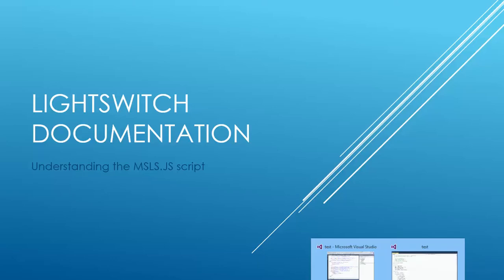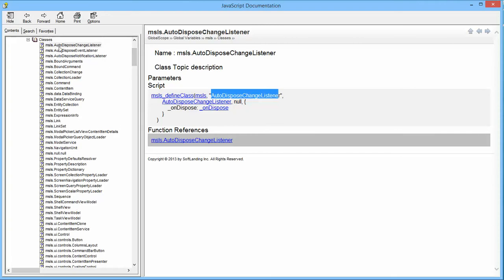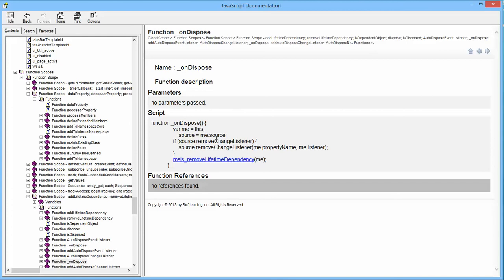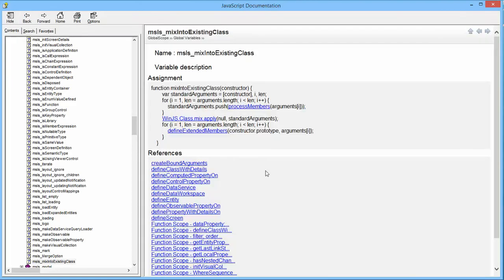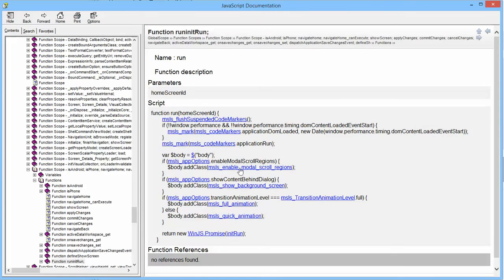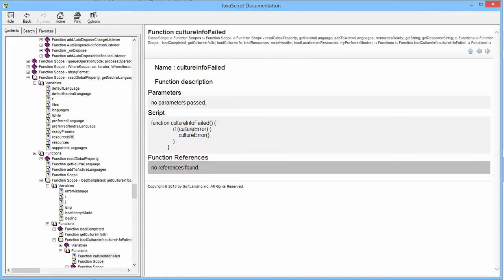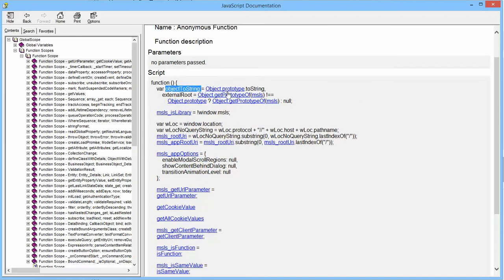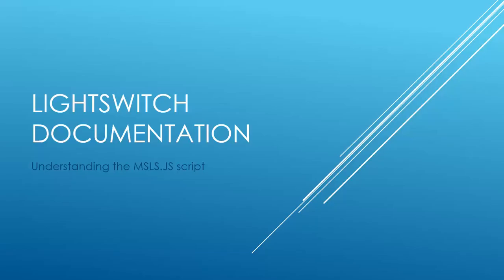Compiled Help of the LightSwitch HTML MSLS.JS JavaScript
This introduction video demonstrates the use of a Compiled Help File created off of the Microsoft LightSwitch HTML 5 MSLS.JS script.
For more information on how to purchase this compiled help file, please visit.